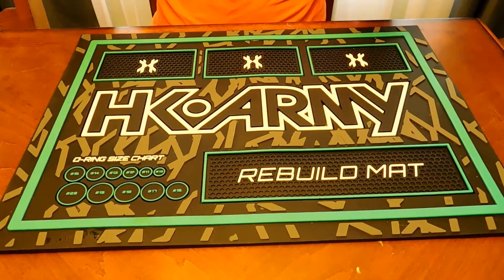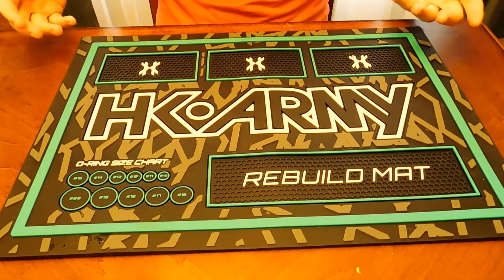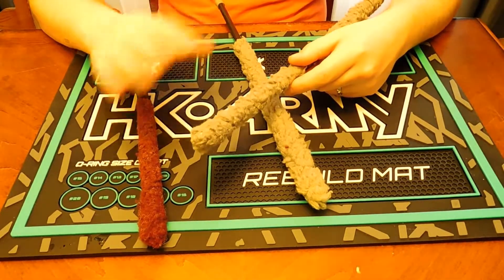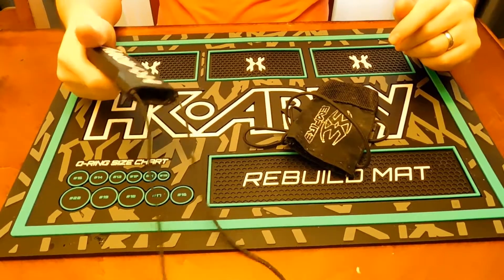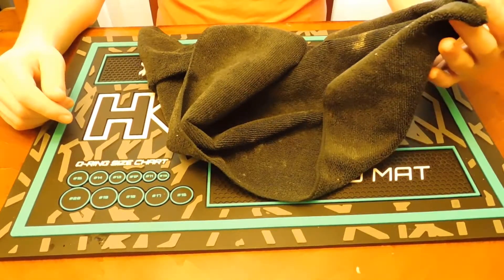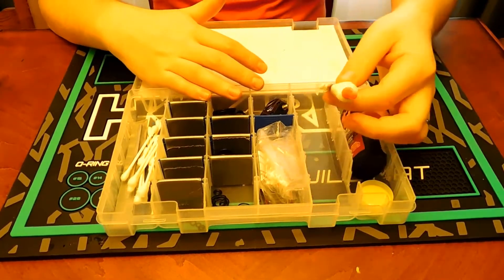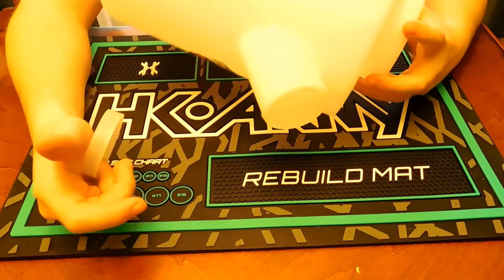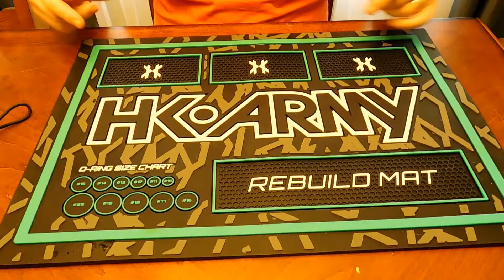Accessories for the Paintball Field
Here are some items I think are good to have when you go to the paintball field.

Exalt Barrel Cover
Paintball Caddy/Hauler
Exalt Barrel Maid
Planet Eclipse Tech Mat

Paintball gear I use -
Planet Eclipse LVR / LV1.1
Virtue Spire 200
Ninja SL 68/4500
Virtue Vio Extend
HK Army Eject